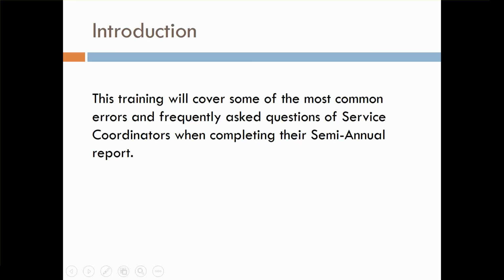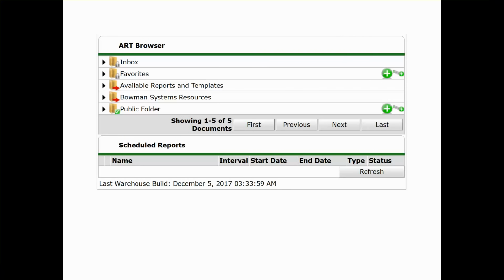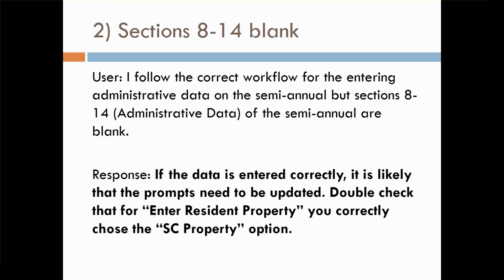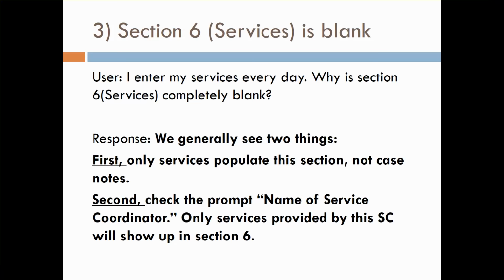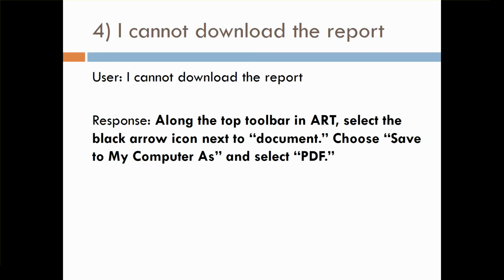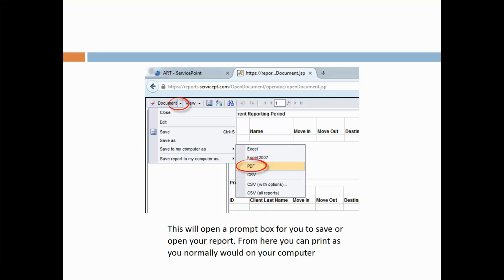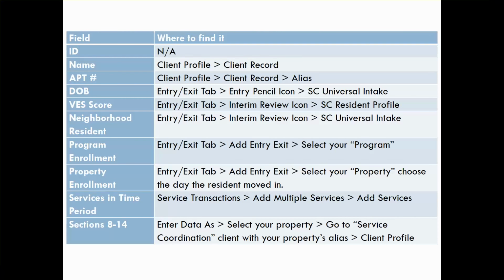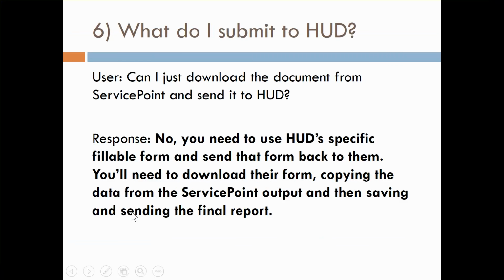5 12 Semi Annual Troubleshooting